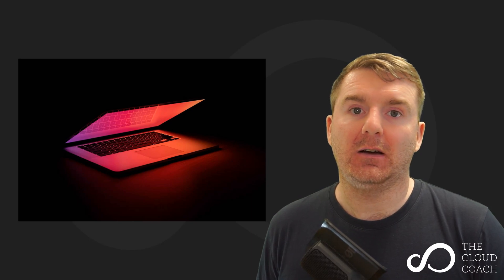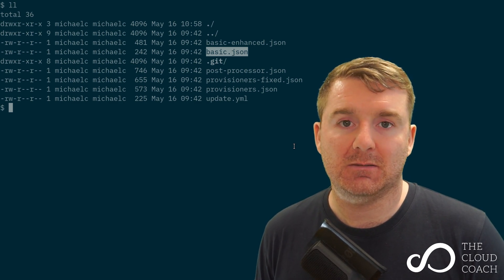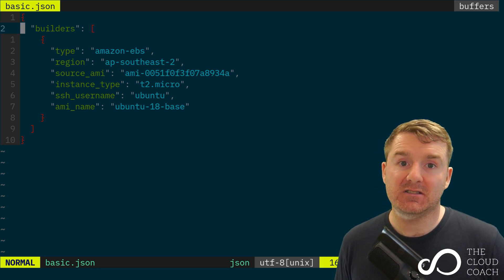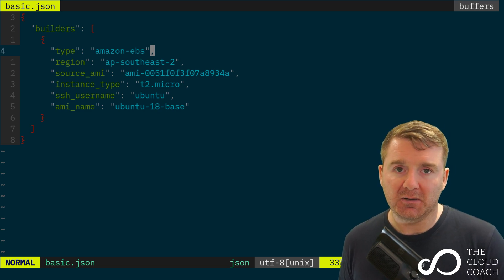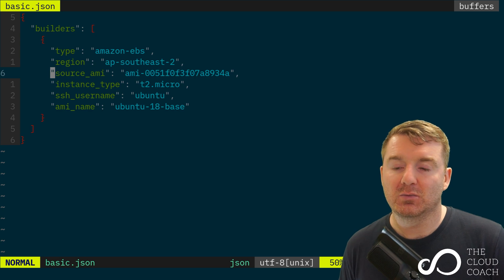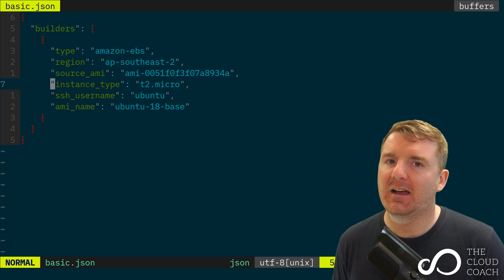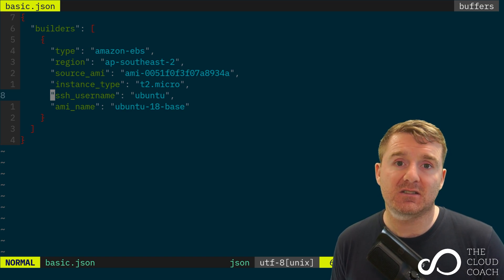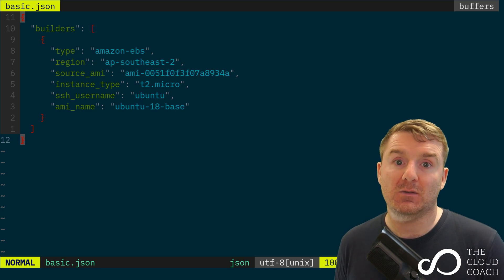Running HashiCorp Packer (the theory!)